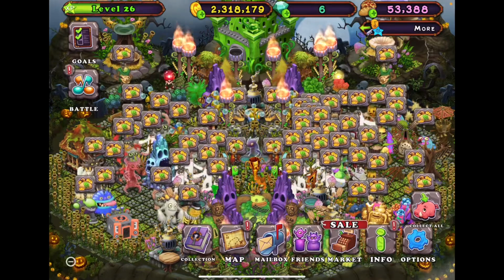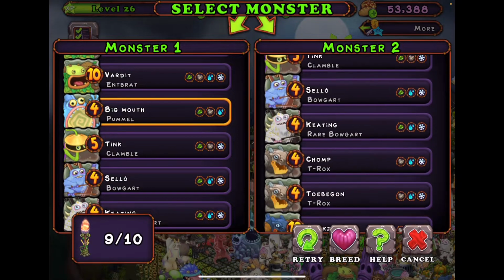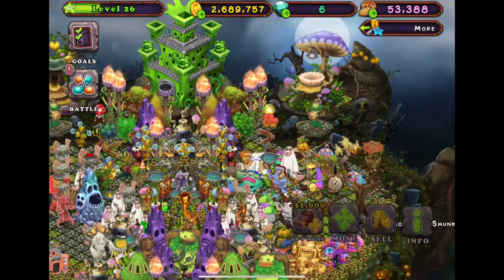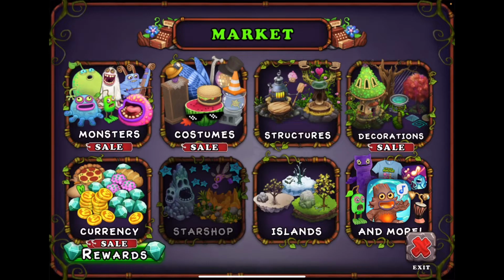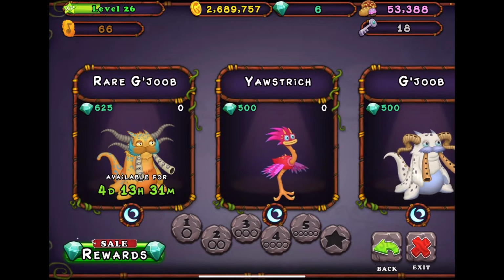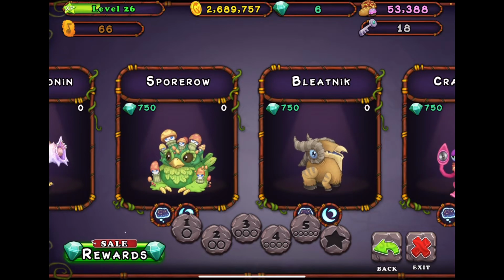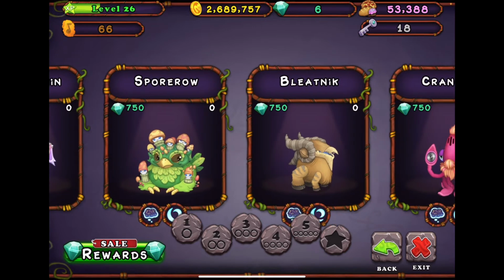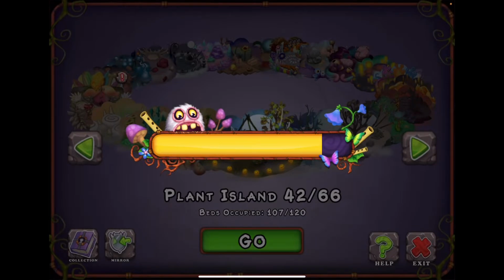How to Breed Rare G’Joob in My Singing Monsters | NEW RARE GJOOB IN MSM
In this video I showed you How to Breed Rare G’Joob in My Singing Monsters | NEW RARE GJOOB IN MSM